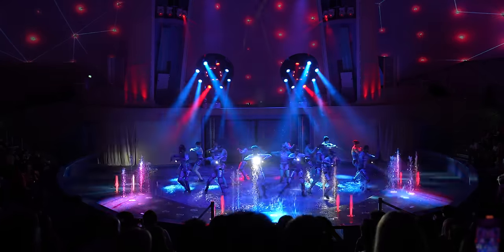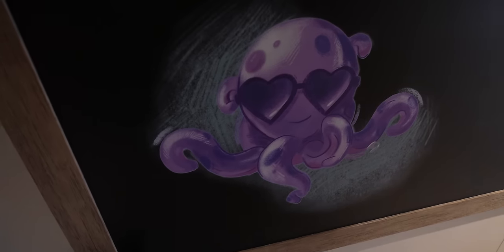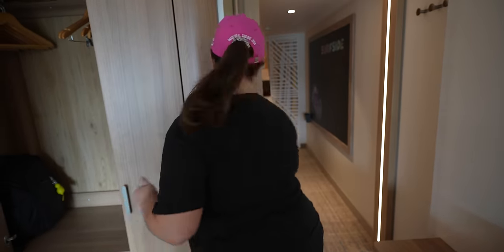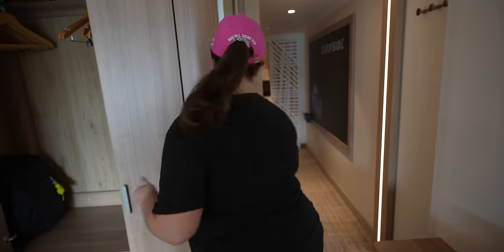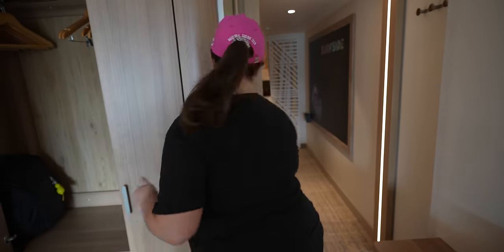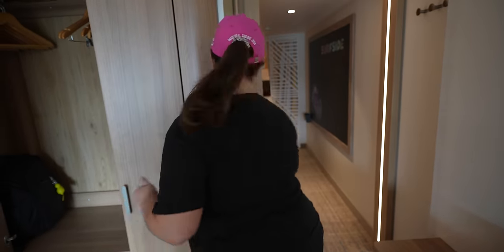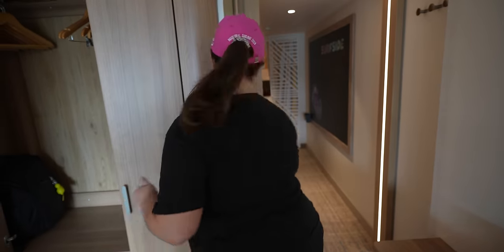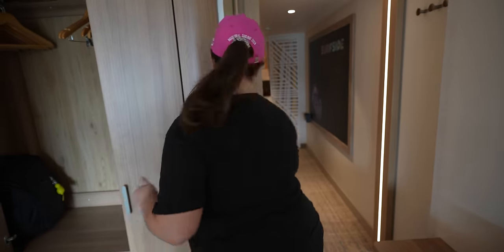Boarding Icon of The Seas - The BIGGEST Cruise Ship Ever!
We are finally boarding Royal Caribbean’s Icon of the Seas, the biggest cruise ship in the world. We are on the maiden voyage and excited to explore this increible new ship. We’ll give you a tour of our unique Surfside Family Infinite Oceanview cabin, which features bunk beds, two bathrooms and a convertable balcony. Royal Caribbean moved the quiet adult area from the front to the back of the ship and made it a Vegas pool party with the biggest suspended infinity pool at sea - was that a good or bad idea? And we'll try the new Aquadome Market food hall and see how it compares to the largest buffet in the fleet, which is also on this ship. Come with us on this adventure!

00:00 Welcome to back to Ordinary Adventures
01:42 Boarding Icon of the Seas
03:55 Room Tour - Cabin 10694
15:33 Windjammer Marketplace
21:10 The Hideaway
28:16 The Overlook
30:20 Central Park
32:27 Surfside
36:41 Sailing Away Party
39:58 Aquadome Market
44:15 Aqua Action Show